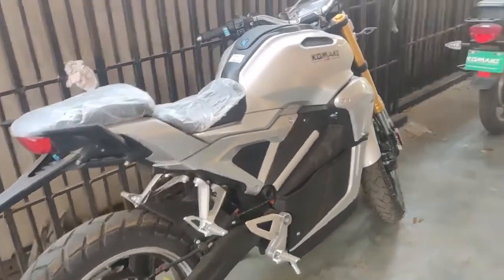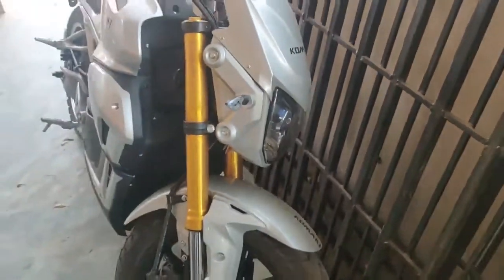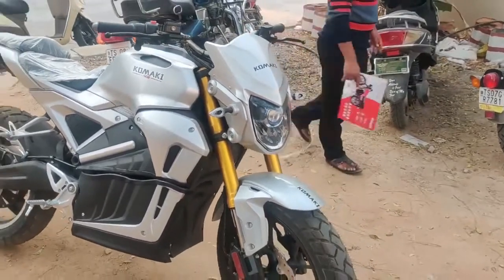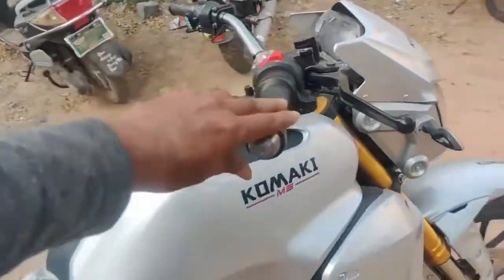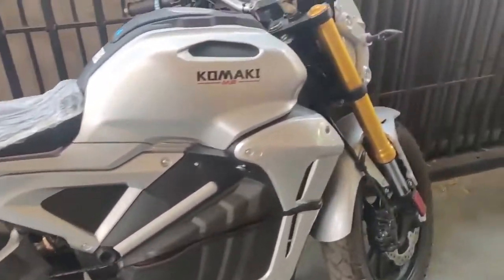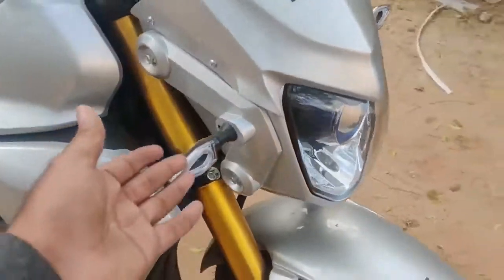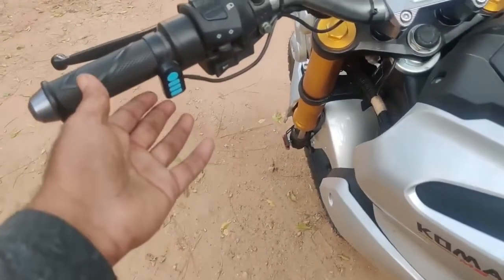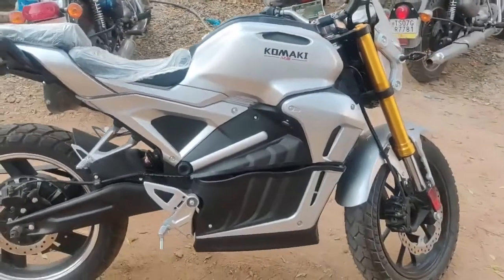Komaki m5 Electrical sports bike | Electric bike in india | Electric bike price in india